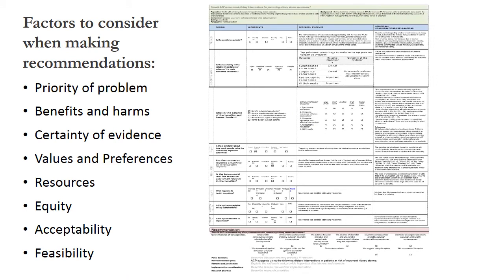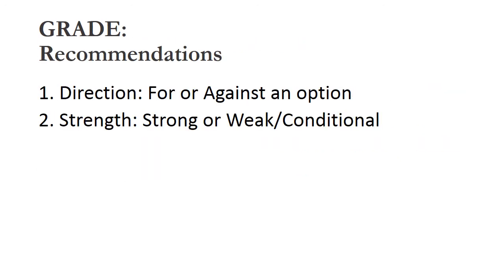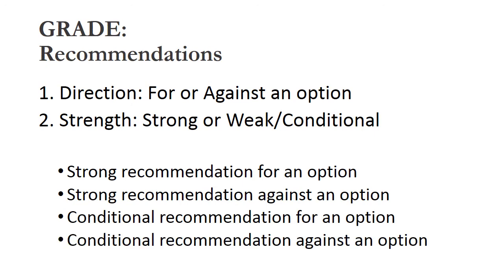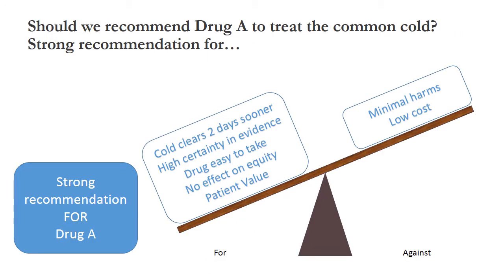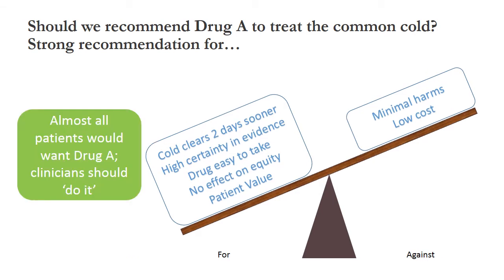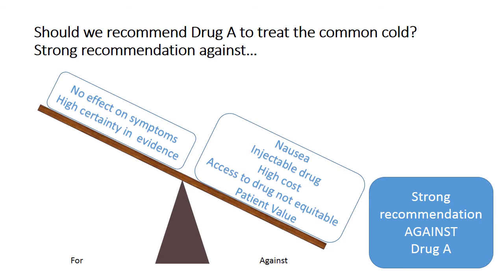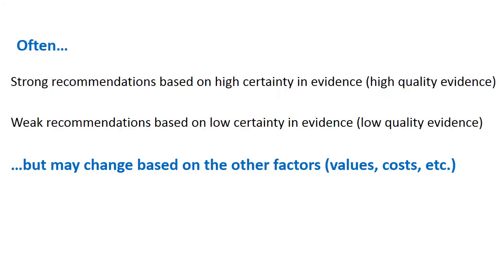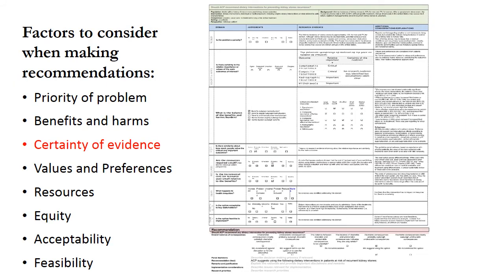Strong and weak recommendations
A brief tutorial video about understanding and writing recommendations using the GRADE approach.